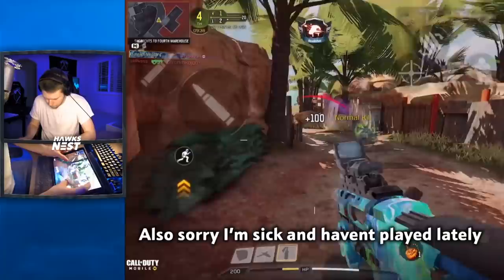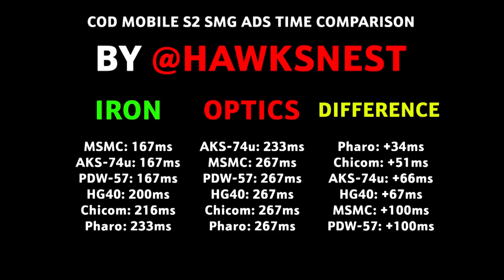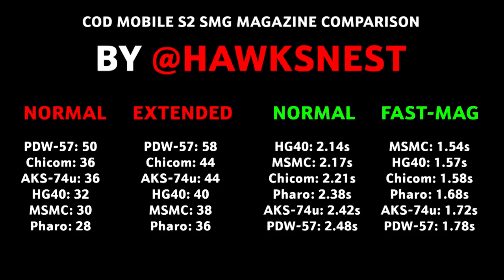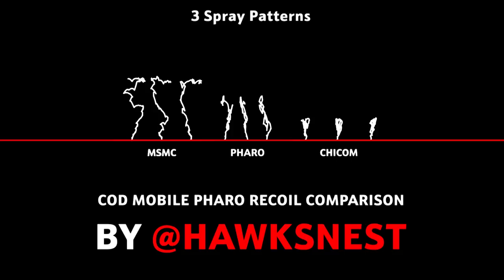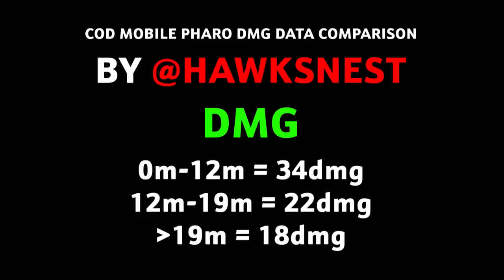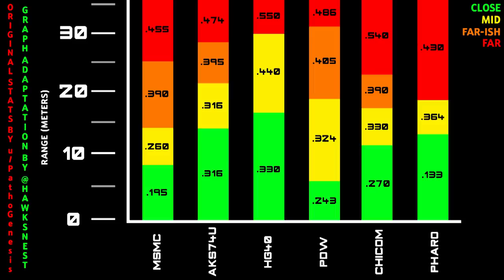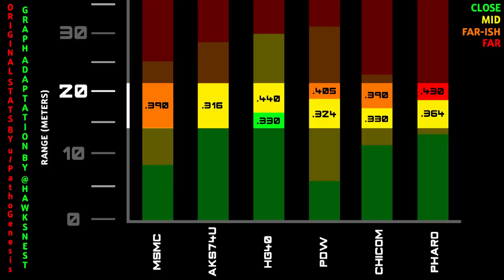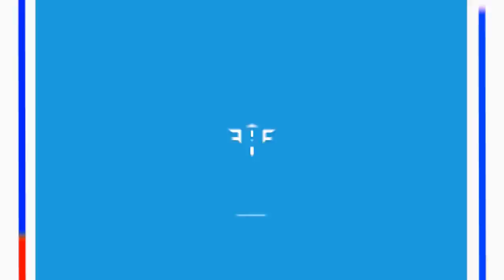Pharo vs All SMG's (The WEIRDEST gun in Call of Duty Mobile?) | CODM Tips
Editing Program: Adobe Premiere Pro
Record Using: Elgato Game Capture Card
Thumbnails: Made by me on Photoshop